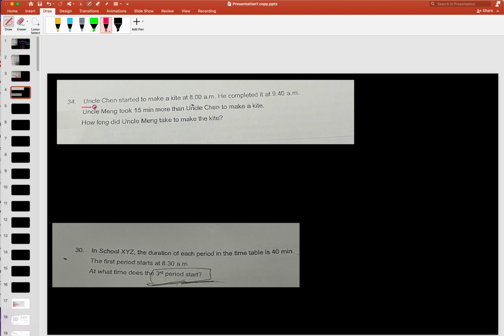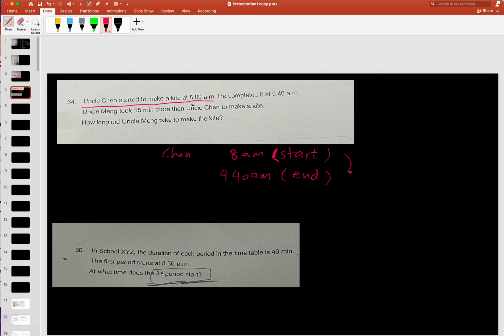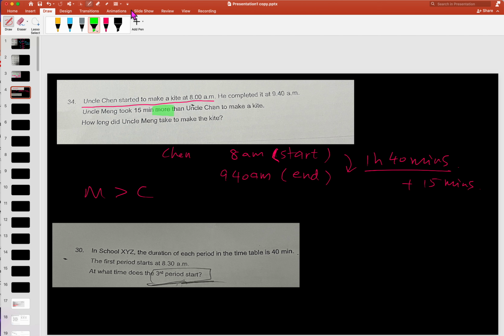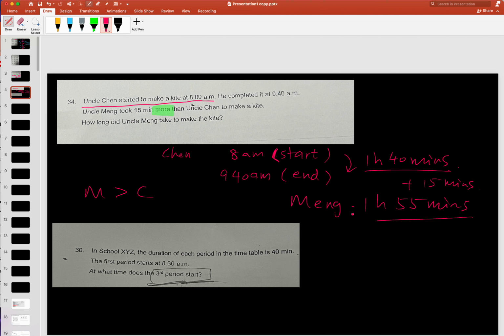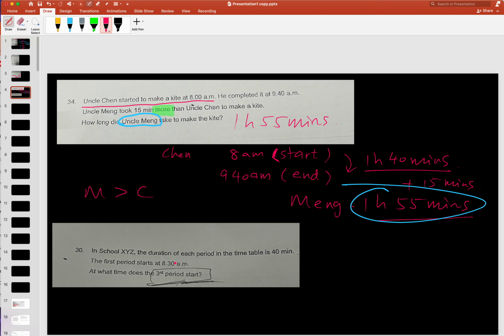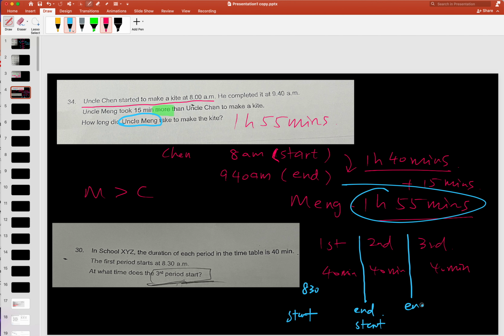20230111 a time addition and subtraction